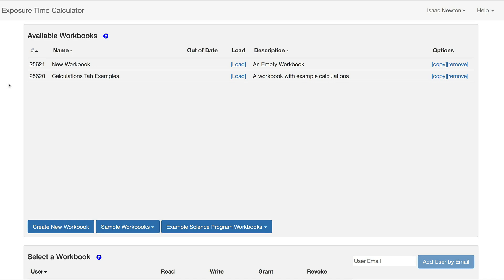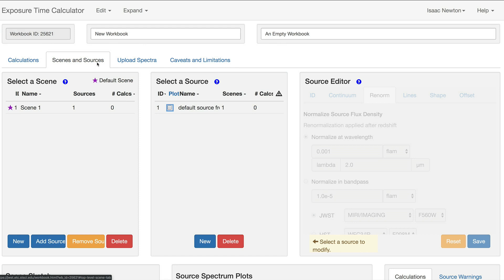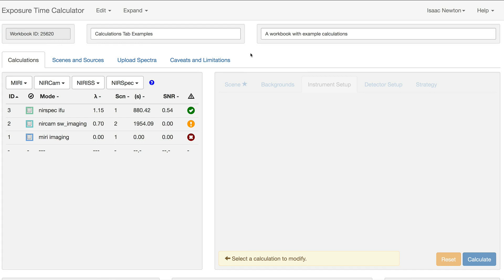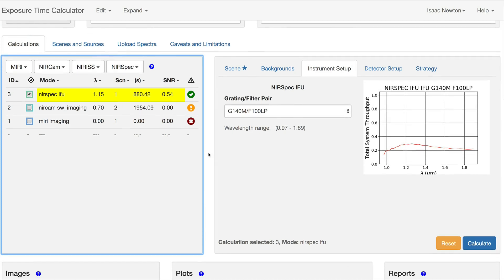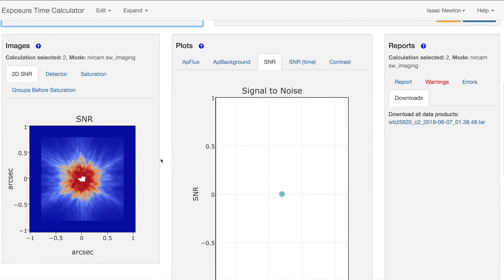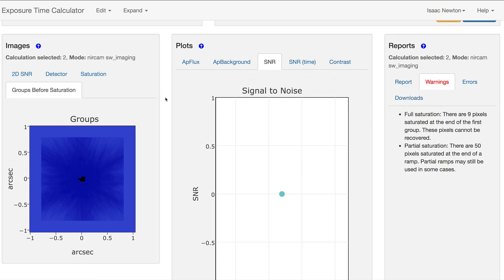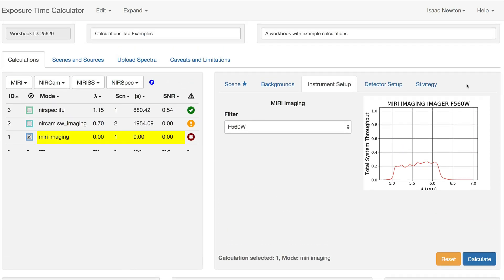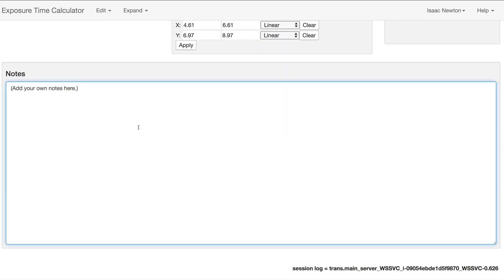ETC General Overview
This video is a walkthrough that briefly presents the capabilities and layout of the JWST Exposure Time Calculator (ETC).

ETC Home Page Overview
ETC Workbooks Overview
Specifying Scenes and Sources in the ETC
Backgrounds in the ETC
ETC IFU Strategies
Adding Emission Lines in the ETC
Uploading Spectra to the ETC
ETC Batch Expansions